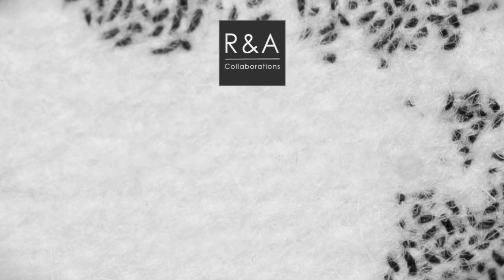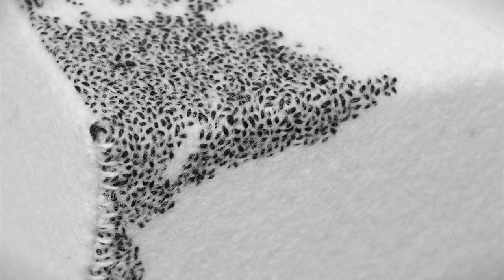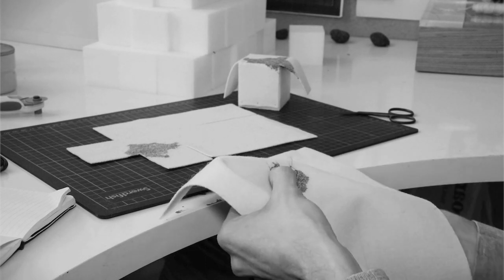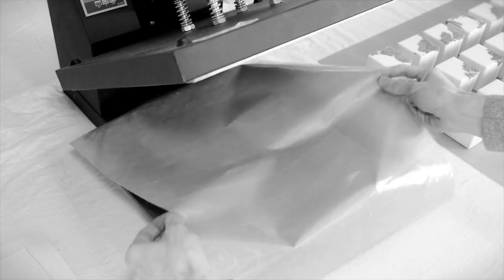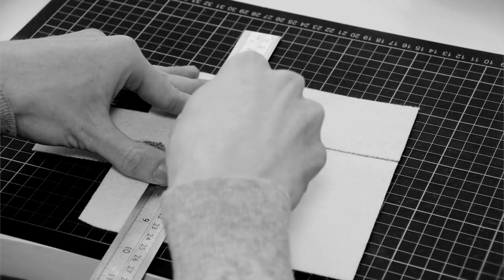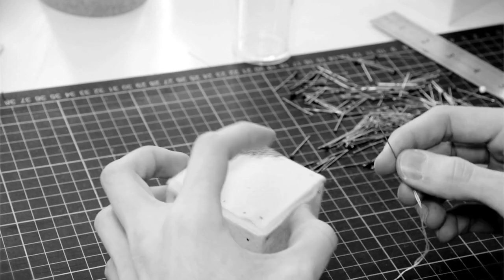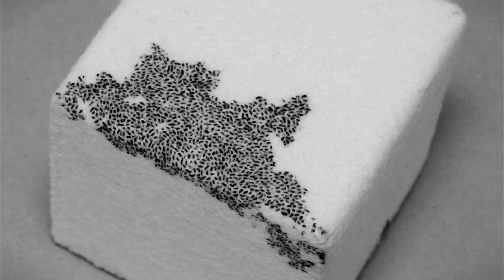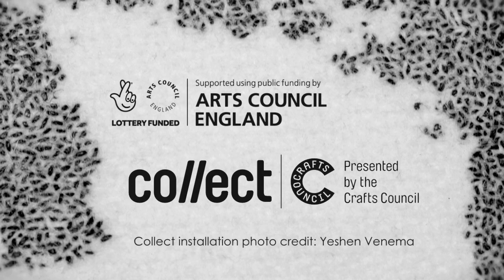Craft Journeys - Variations of a Stitched Cube - Richard McVetis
Variations Of A Stitched Cube is a series of hand-embroidered cubes based on the composite number sixty and the systems in which we measure time. Each cube measures sixty millimetres in height, width and depth. The scale and proportion relating to ‘the hand’ and the process of making itself.

The cubes are presented in a sequence, recording time through multiples of hand-embroidered dots measured in increasing and enforced increments of one hour. Starting with the first cube at one hour of stitching and finishing on the sixtieth and final cube with sixty hours of stitching.

The cubes show time, an ever-present invisible force, through form as both logical and playful. Defined by their materials and created through the random process of embroidery and the action of the hand, generating variations with self-imposed restrictions to imply and manifest the passage of time.